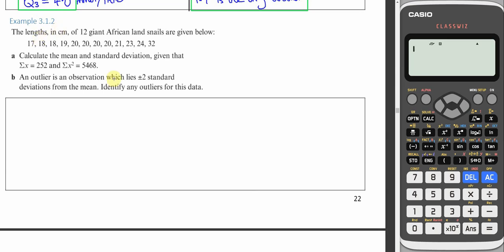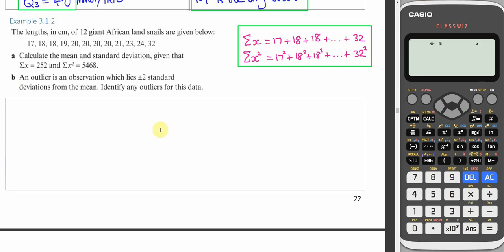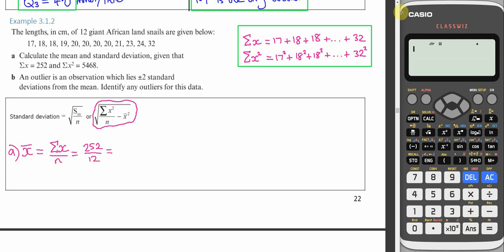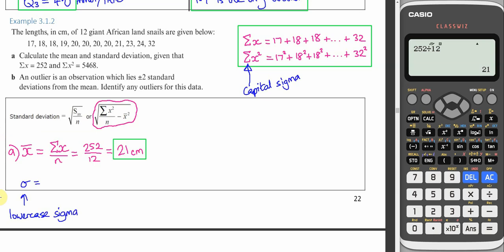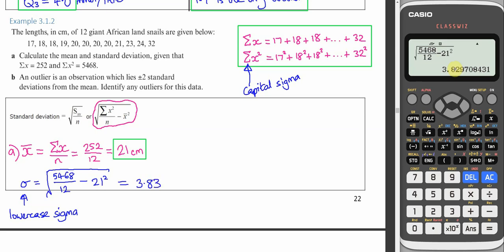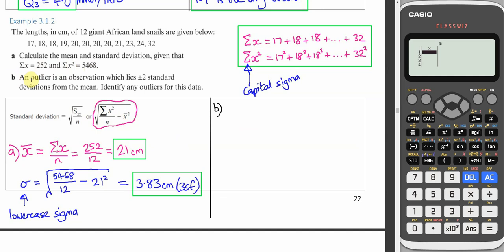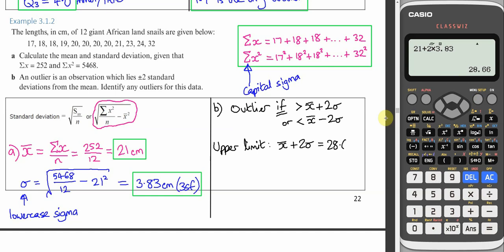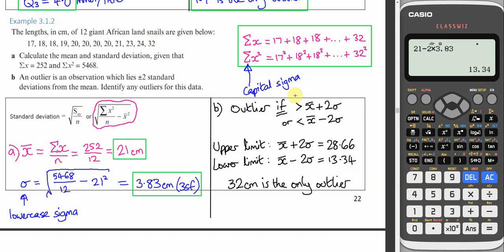AS Maths (Stats) Example 3.1.2